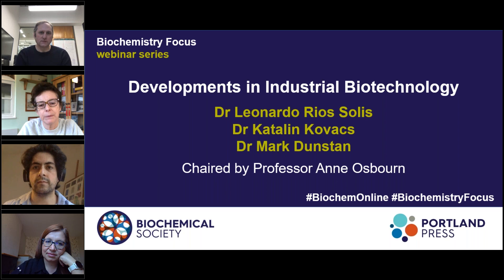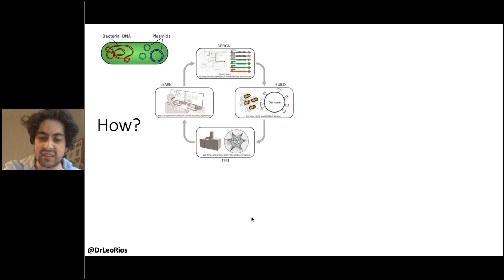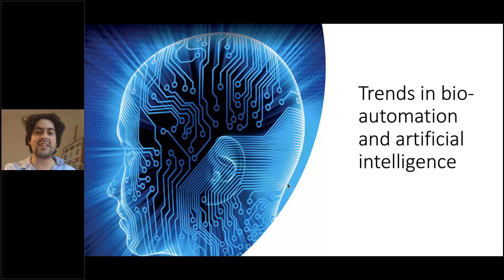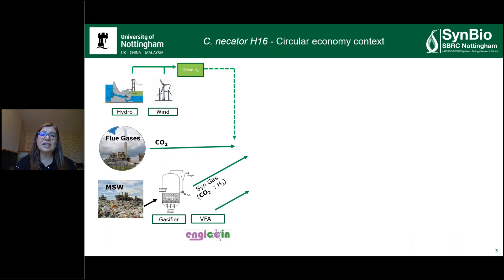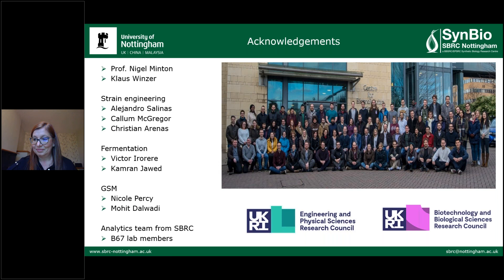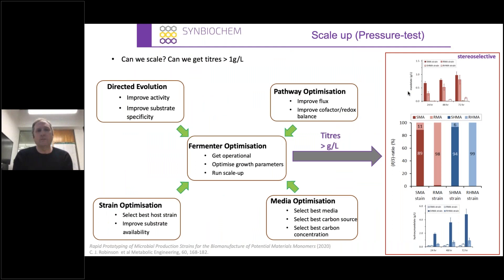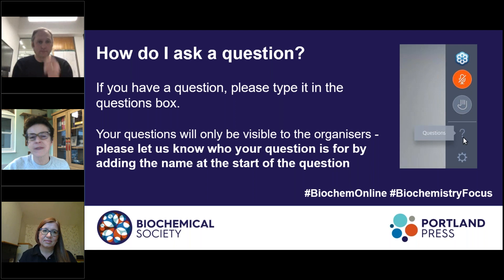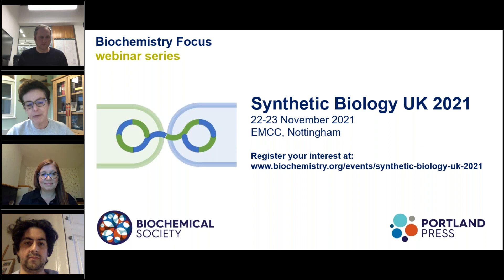Biochemistry Focus webinar series – Developments in industrial biotechnology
The application of biotechnology to industrial processes is transforming the way we manufacture products. By maximising and optimising existing biochemical pathways, we are able to integrate the improvement of products with pollution prevention and resource conservation. In this webinar, Chaired by Professor Anne Osbourn (OpenPlant, Cambridge / John Innes Centre) we hear from three researchers whose work aims to develop our understanding of the potential of industrial biotechnology and ultimately create the technologies required to implement a more sustainable bioeconomy.

Dr Leonardo Rios Solis (SynthSys, Edinburgh) presents on the use of microscale bioreactors to enable the high throughput testing required to characterise novel constructs and engineered strains in gene synthesis and DNA assembly. Dr Katalin Kovacs (SBRC-Nottingham) talks about the metabolic engineering of the chemolithoautotrophic bacteria Cupriavidus necator H16 for the sustainable production of monomers and biopolymers. And Dr Mark Dunstan (SYNBIOCHEM, Manchester) outlines a recently developed pipeline for the rapid prototyping of microbial production strains towards the production of material monomers and fine and specialty chemicals.